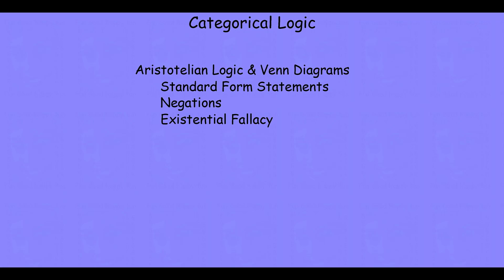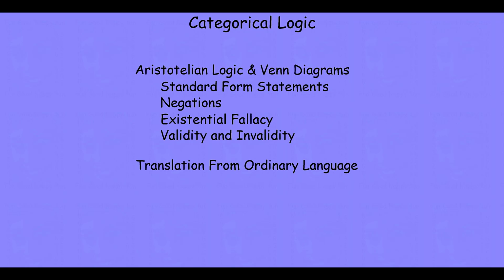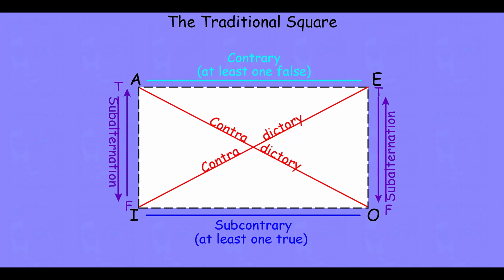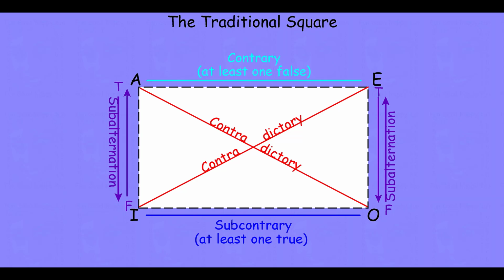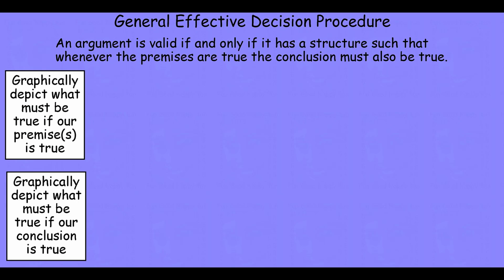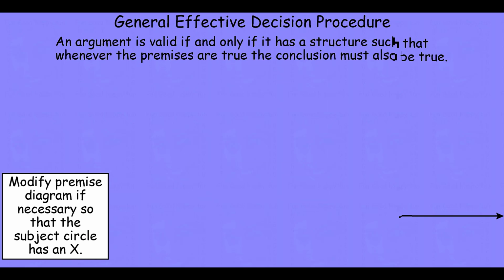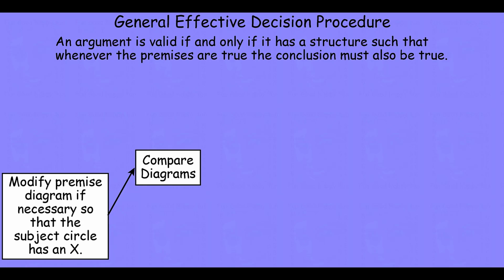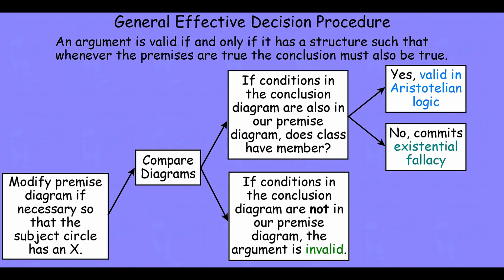categorical logic 2 2 f20